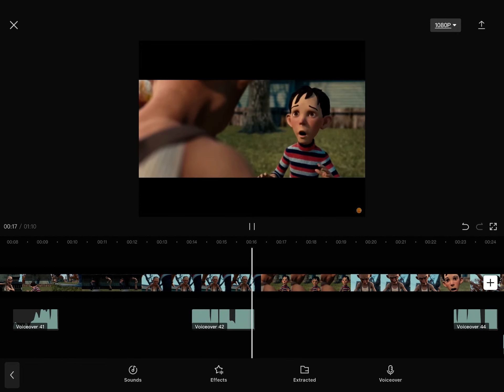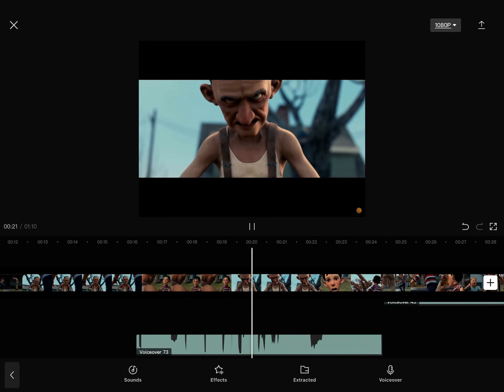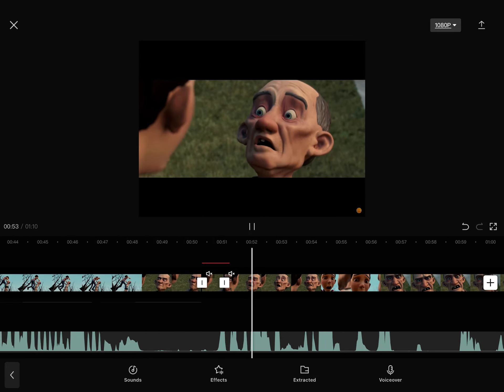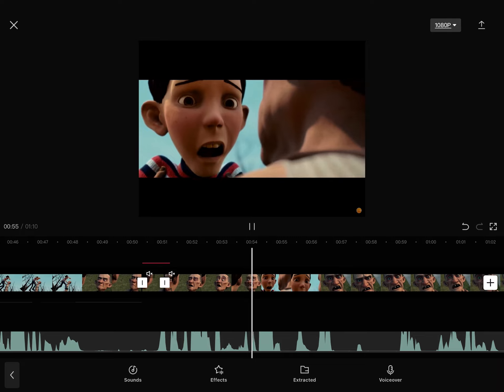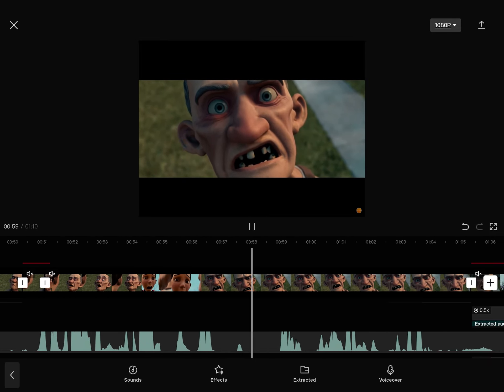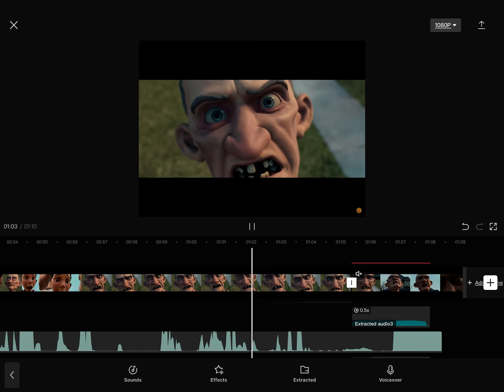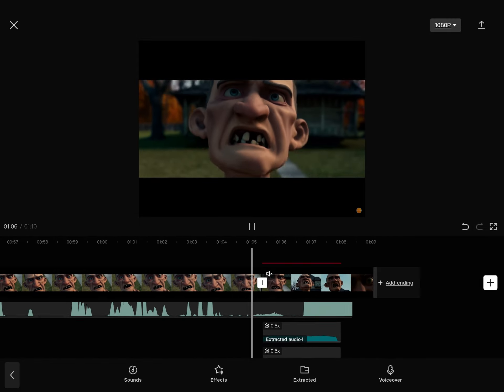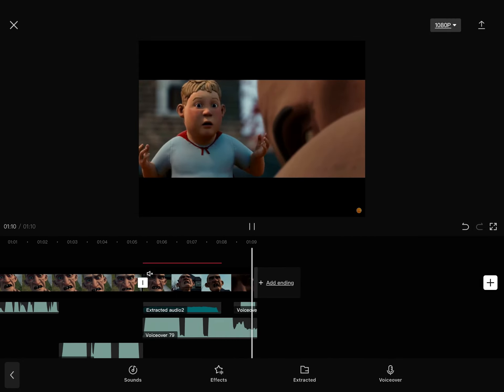I did a voice over of monster house (TW : LOUD)